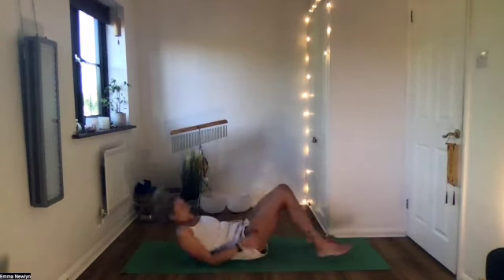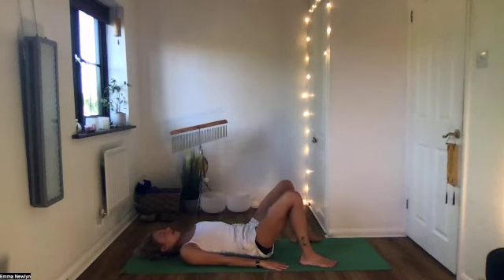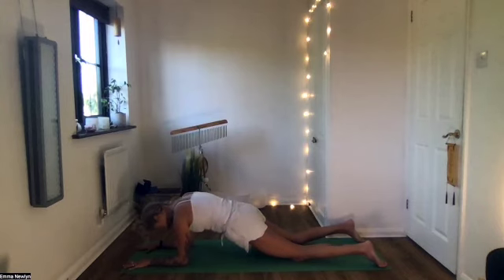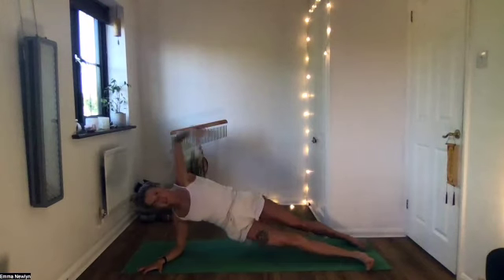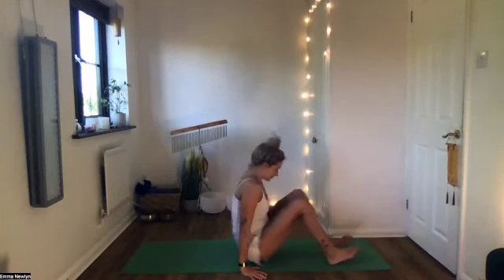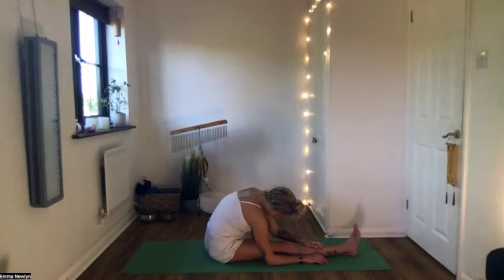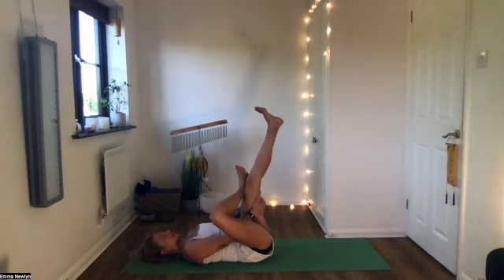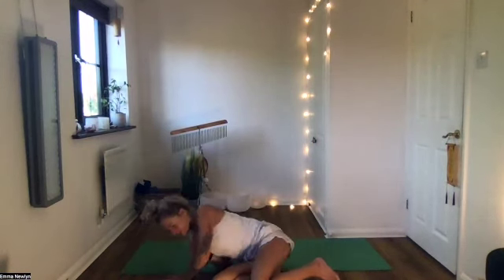YOGA WITH EMMA: CORE ON THE FLOOR